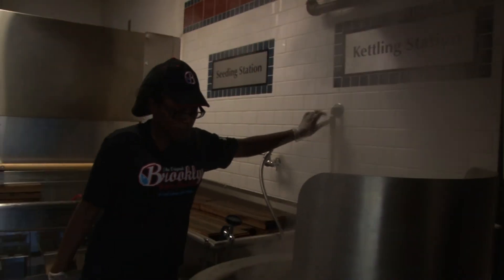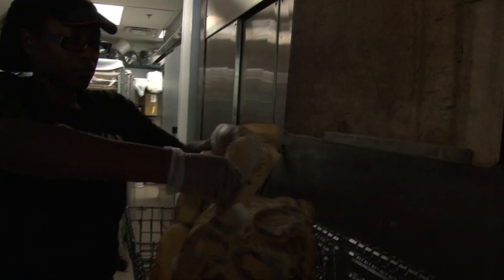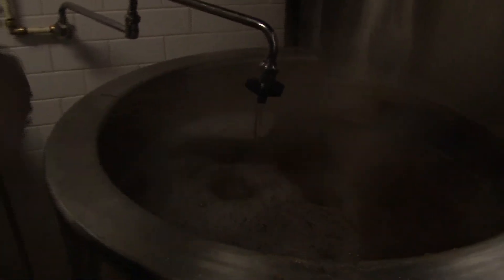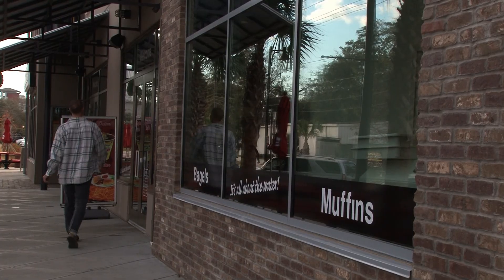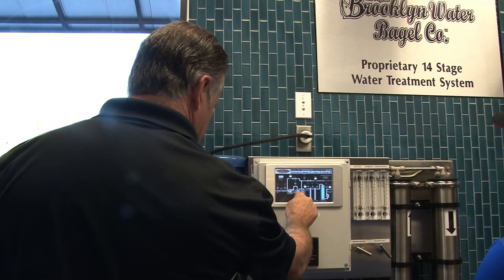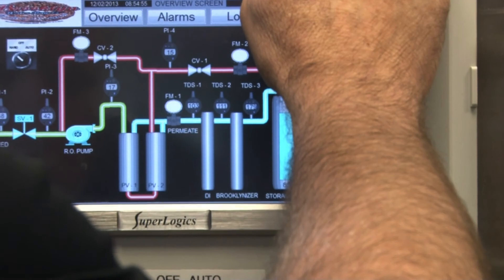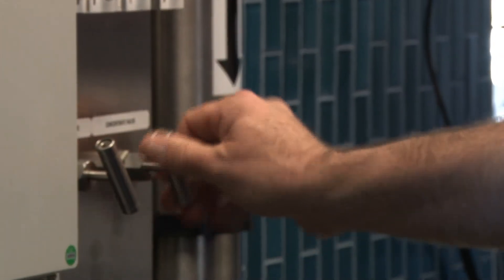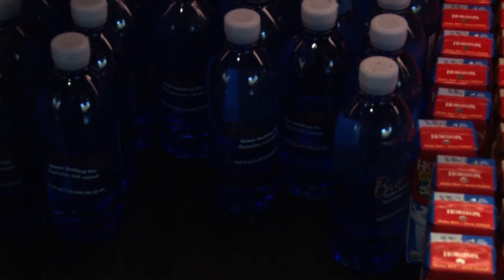Brooklyn Water Bagel Co PKG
One-Man-Band reporter/photographer/editor. I shoot, edit and write all my material. Air date 12/3/2013 5 p.m. newscast. Famu New Network.